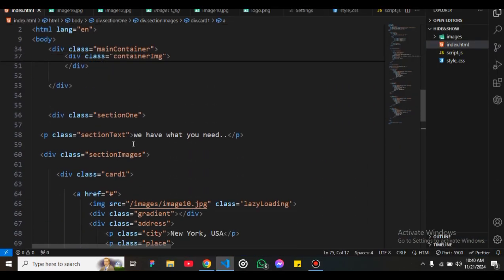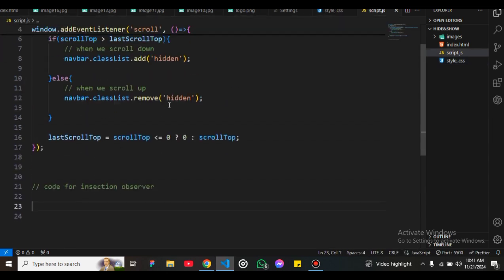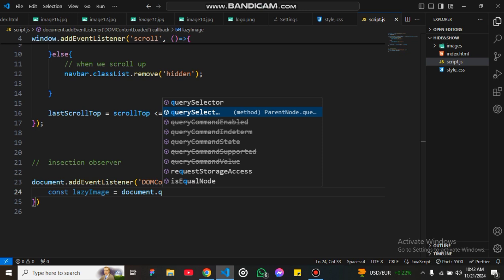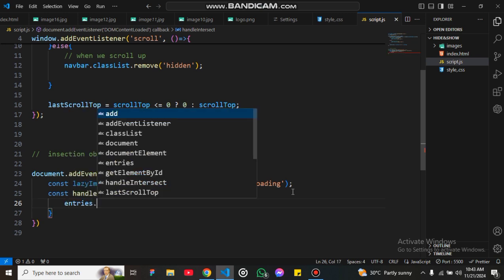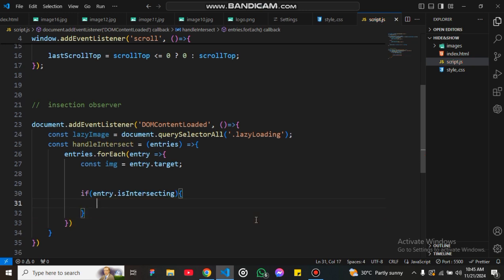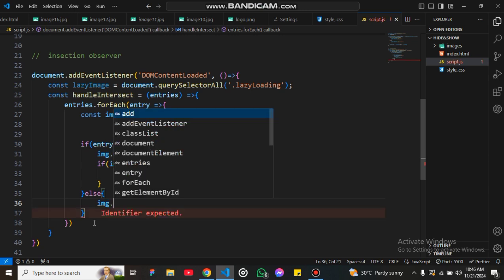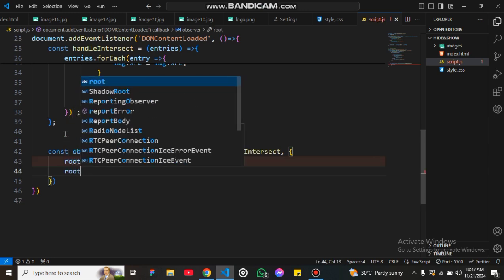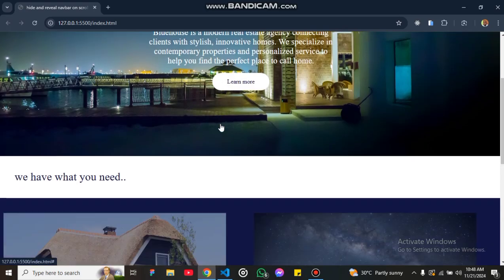Intersection Observer.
Learn in this video tutorial how to add lazy loading to your images using intersection Observer.